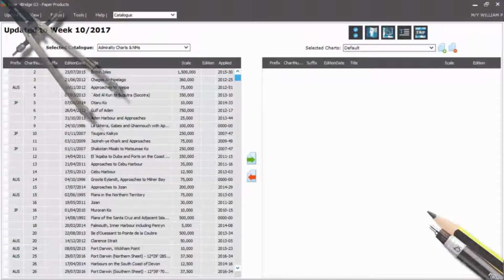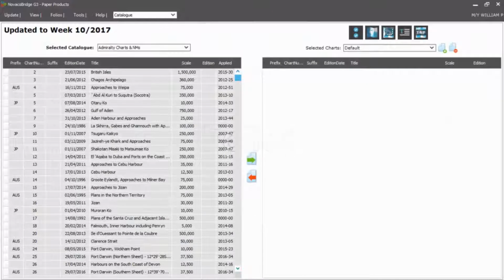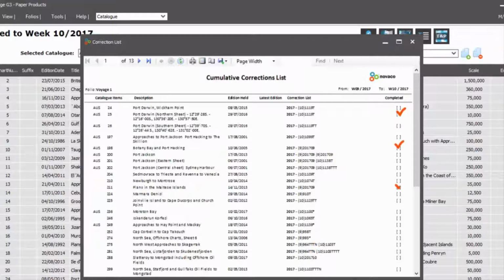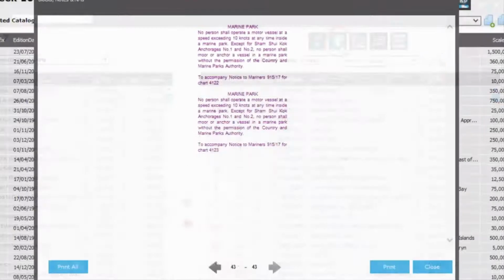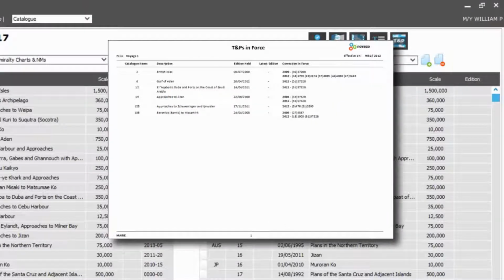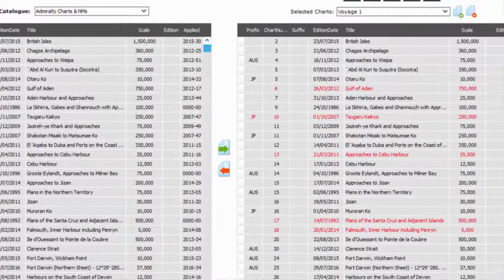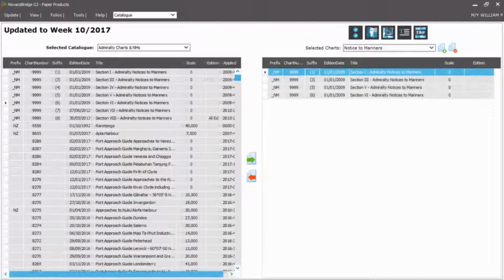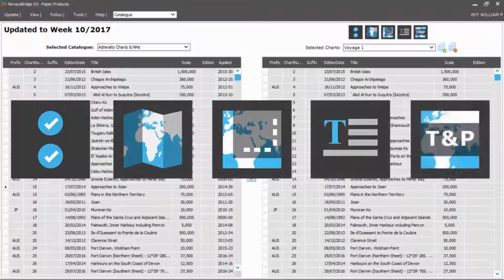NovacoBridge G3.1 - Paper Charts Publications